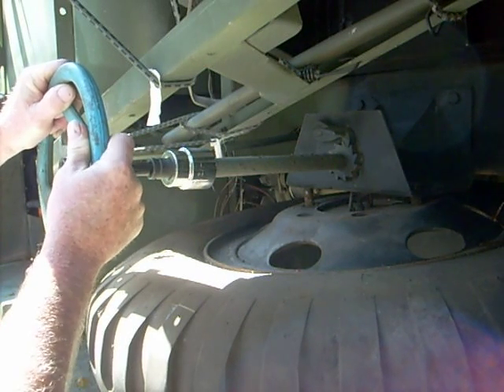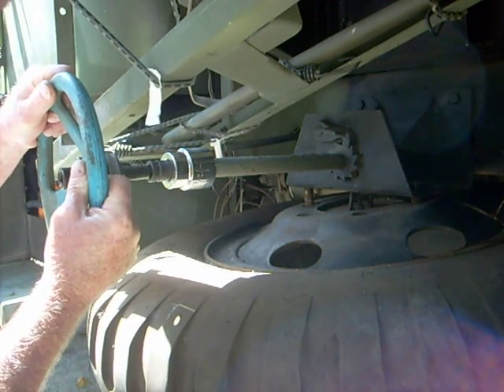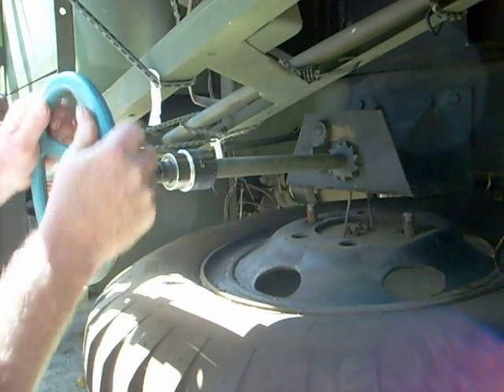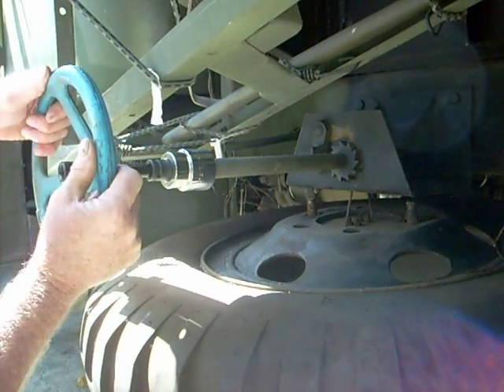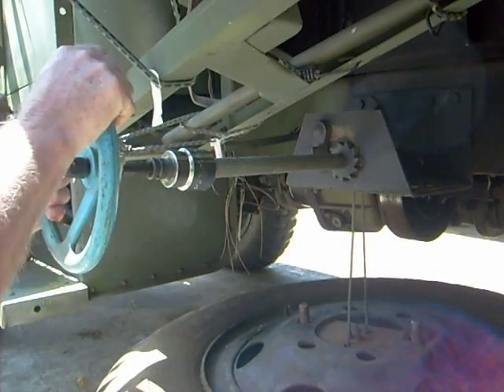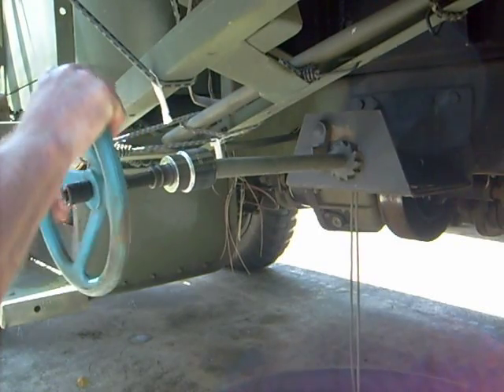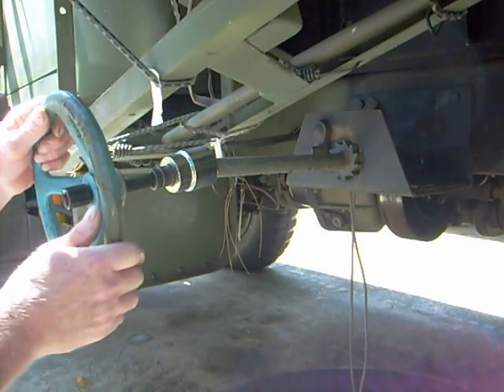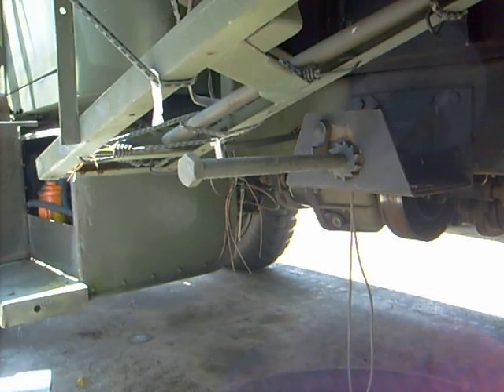M35A2 deuce spare tire carrier winch cheat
This is one way to safely lower and raise the spare tire on a Deuce.  I made this from an old water main shutoff valve wheel that I installed a 1/2" drive extension into.  The hardest part of this "cheat" was drilling through the case hardened steel that the extension is composed of; this is necessary  to insert a pin to keep the extension from turning under the load of the spare tire winch.  The wheel already had a pin through it that I used once the hole was drilled through the extension bar.  From there I used an adaptor to go from 1/2" drive to the 3/4" socket that I am using for this demonstration.  I also have the correct bud nut impact socket for the 1 1/2" securing nuts but I was not comfortable with the depth of the socket on the winch nut that turns to raise or lower the tire.  These tires weigh at least 150 pounds and I have heard stories of people getting severe injuries to include lost teeth and facial lacerations trying to lower these tires to the ground or raise them back up to the tire mount.  Another thing that also takes place is the cog lock  on the winch mechanism sometimes fails to hold for some reason and you really need to be in total control of this tire mount from start to finish.  This works for me!